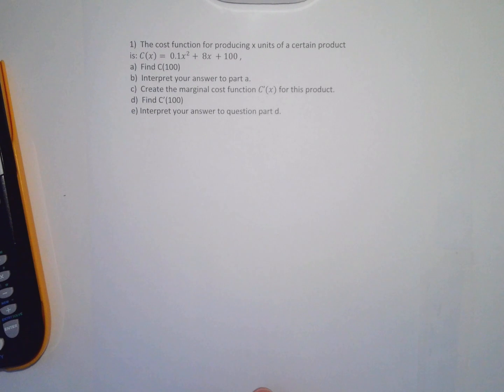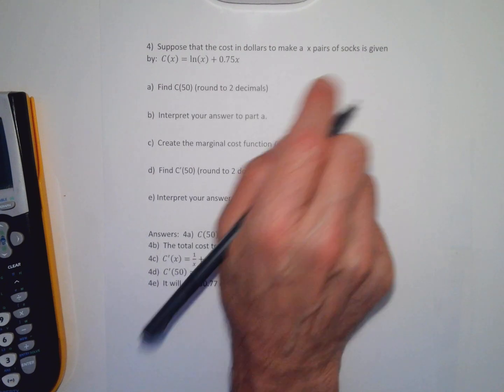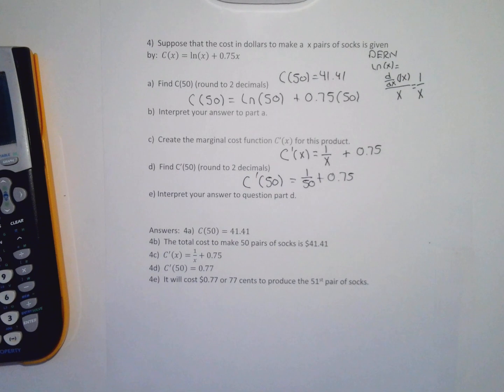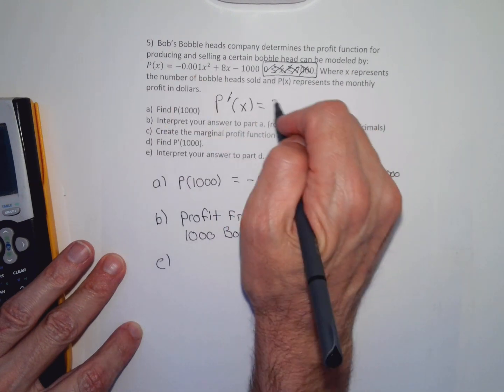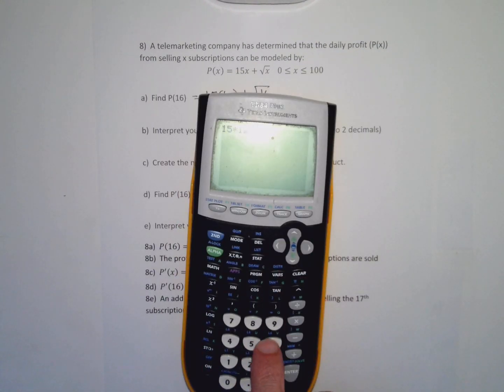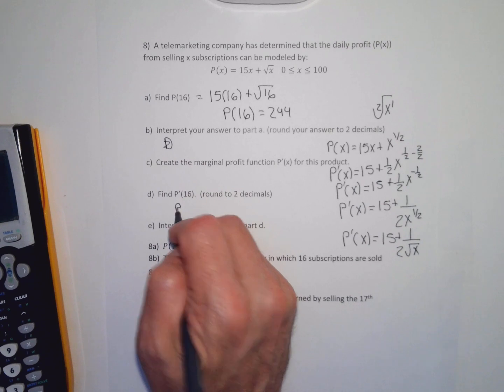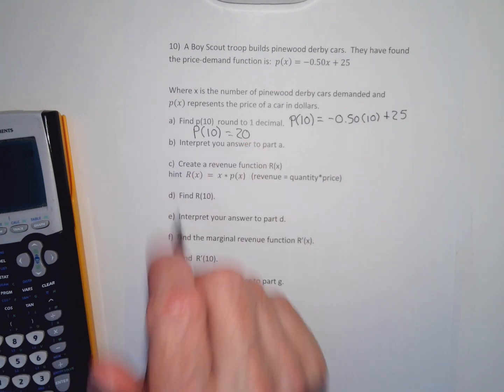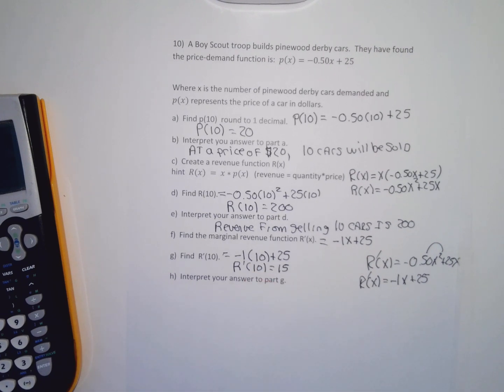Section 2.5 part 2 of 2